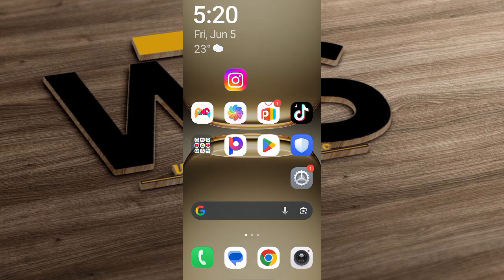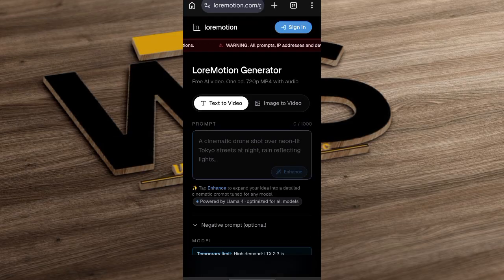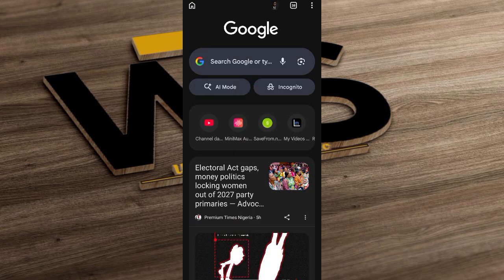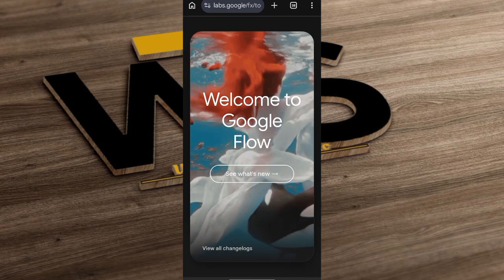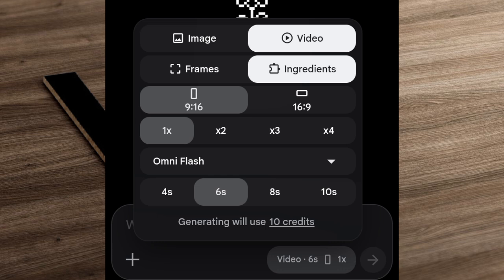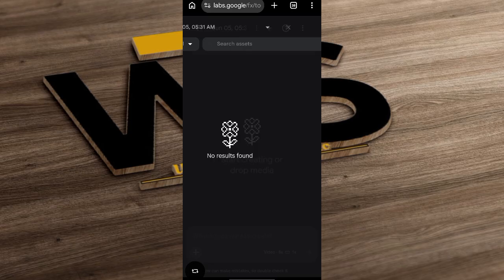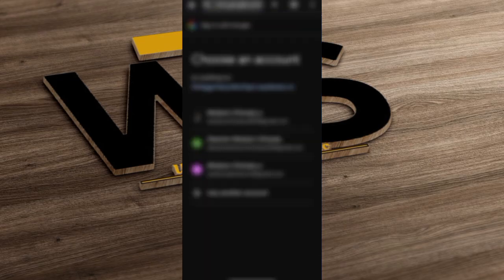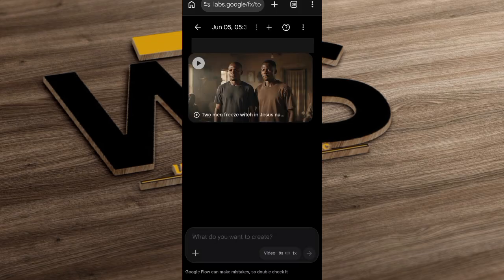2 FREE AI VIDEO CREATION SITE RIGHT NOW 🔥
Having you been stuck on how to continue your ai video creation?
This video explains with practical approach on how to use this two free site " Lore motion ai and flow ai video generation site ".